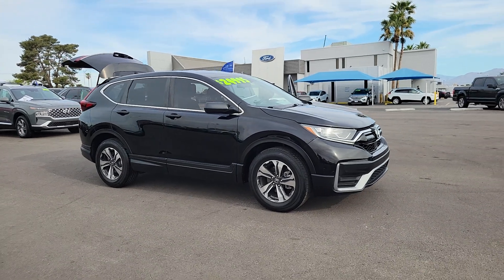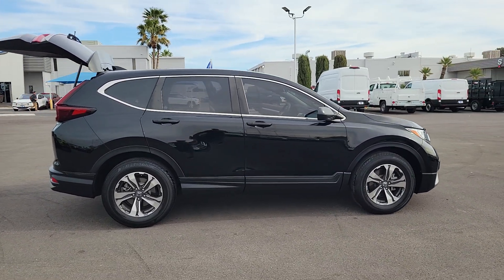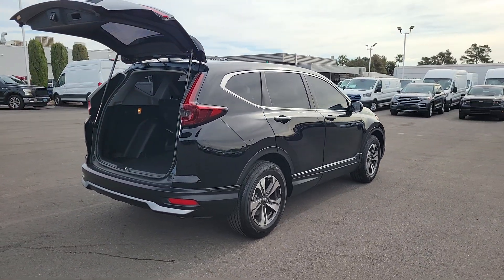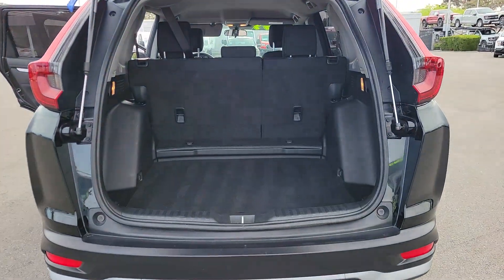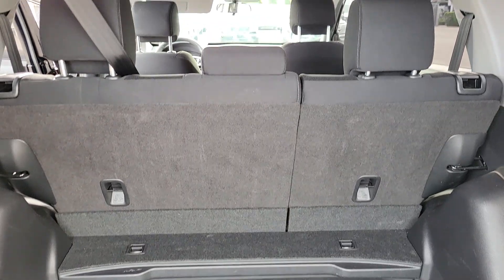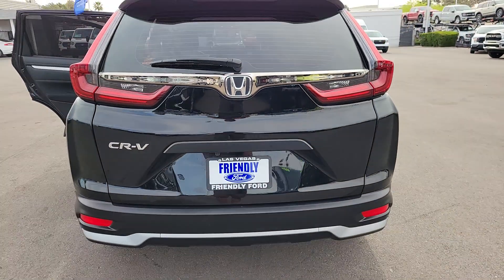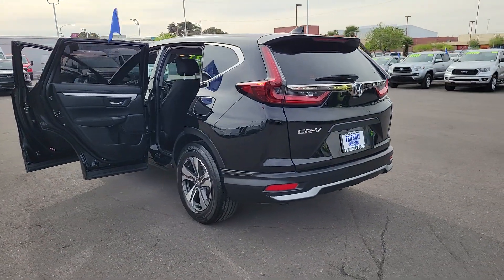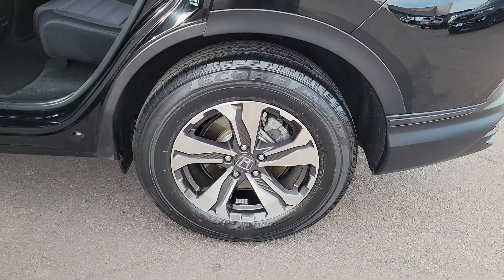Used 2021 Honda CR-V LX Las Vegas, Bullhead City, St. George, Havasu, Pahrump, NV 202264A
Crystal Black Pearl Used 2021 Honda CR-V LX  available in Las Vegas, Nevada at Friendly Ford. Servicing the Bullhead City, St. George, Havasu, Pahrump, NV area.

Friendly Ford
660 N Decatur Blvd

Clean CARFAX. Certified. Black LX FWDbrbrWelcome to Friendly Ford! Located in Las Vegas NV Friendly Ford is proud to be one of the premier dealerships in the area. 28/34 City/Highway MPGbrbrCertification Program Details: Ford Blue Certified Details: * Limited Warranty: 3 Month/4000 Mile (whichever comes first) after new car warranty expires or from certified purchase date * Vehicle History * Warranty Deductible: $100 * 139 Point Inspection * Roadside Assistance * Transferable Warranty * 11000 FordPass Rewards Points to use toward first maintenance visit